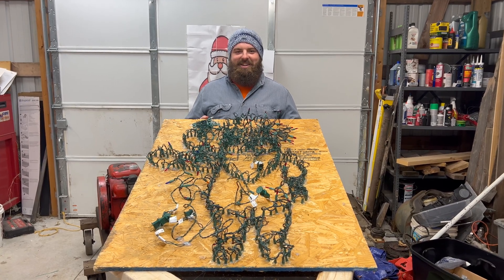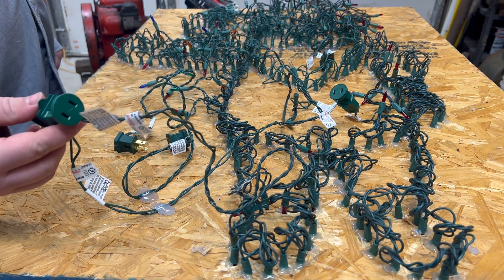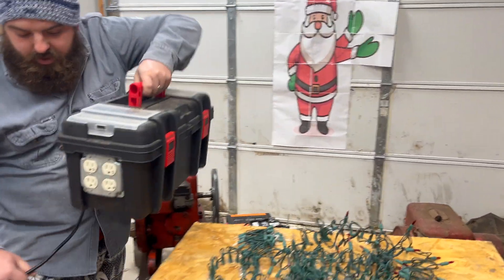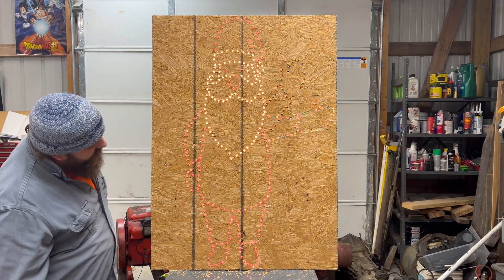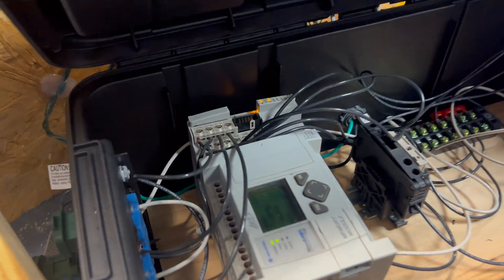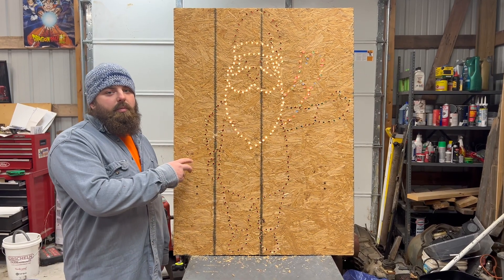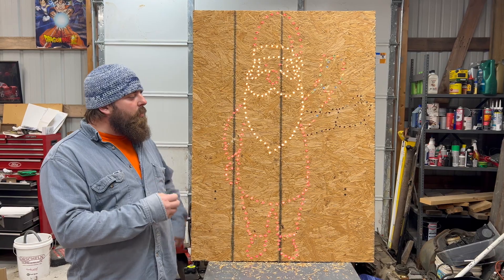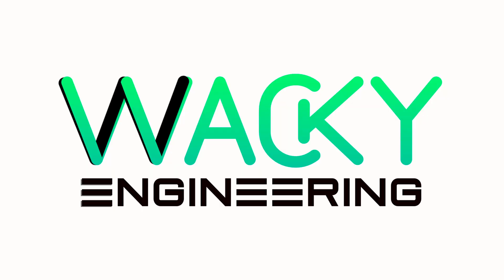Christmas Light Show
In this video we automated the lights on our Santa Christmas display using an Allen Bradley Micrologix 1100 PLC.

Programming Cable

Chapters
00:00 Intro.
00:23 Explanation of lights and design.
00:45 A quick look at the PLC light controller.
01:04 First look at the light show.
01:16 See the PLC in action.
01:46 See the lights in the dark!
01:56 Lets speed up the lights!
02:17 Final light show!